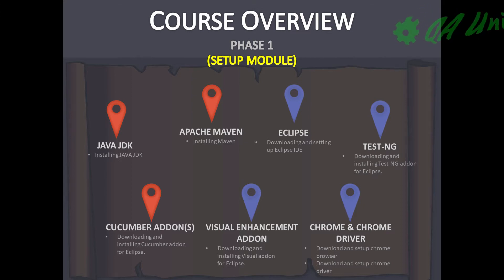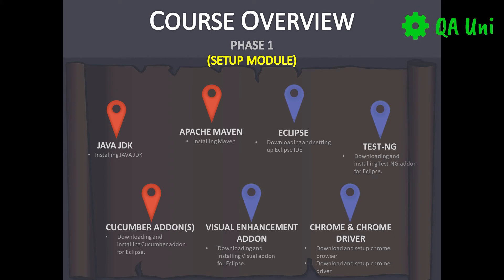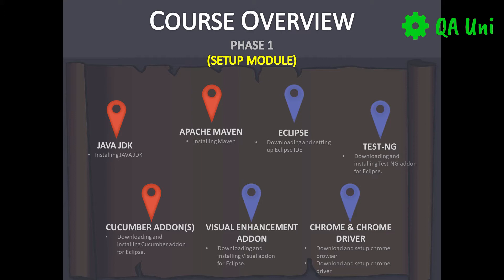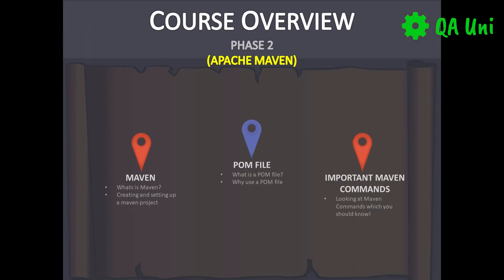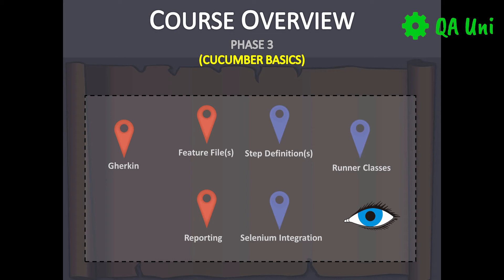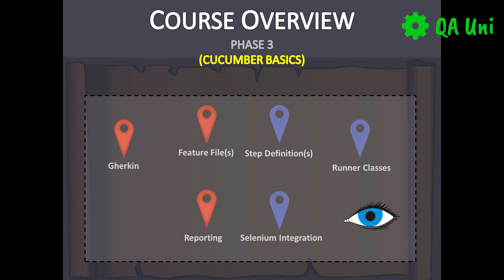Selenium & Cucumber BDD – Tutorial 02/32: Course Structure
NEW COURSES NOW AVAILABLE - UPDATE (2019) :
Advanced Selenium Webdriver, Java & Cucumber BDD:

Selenium & Cucumber BDD – Tutorial 02: Overview of how this course is structured. This course is split up into three modules:

Module 1: Focuses on setting up the foundations for our Selenium WebDriver & Cucumber (BDD) Automation Framework using Java (Please note this course was recorded on a Windows Operating System)

Module 2: Focuses on analysing Apache Maven and how we can use Apache Maven to construct the foundations for our Automation Framework.

Module 3: We will study some of the key features of Cucumber BDD and how we can connect the knowledge from all three modules to construct a simple, yet compact Automation Framework.